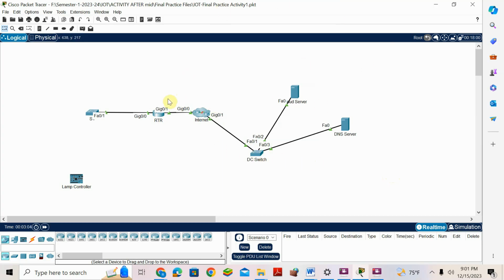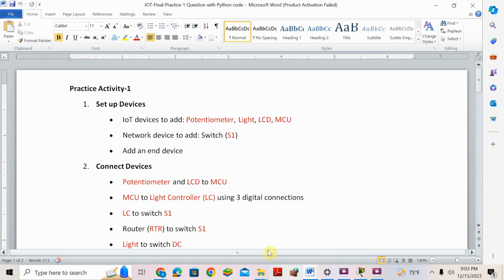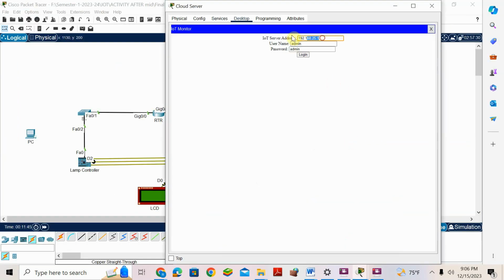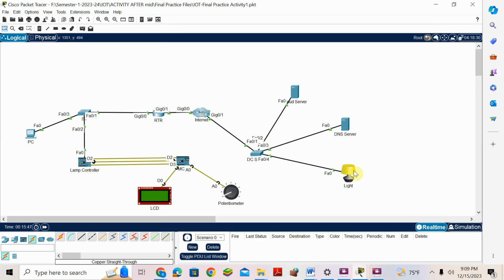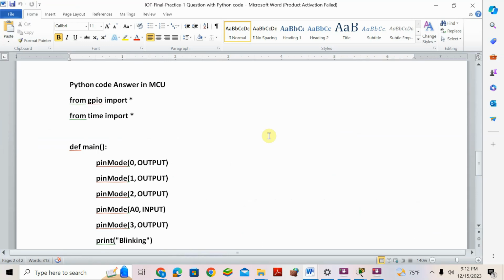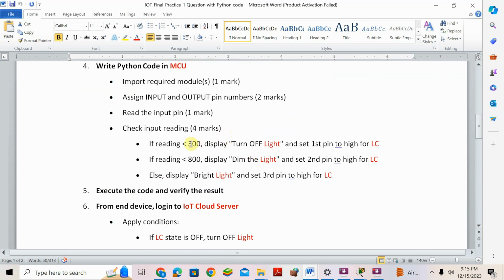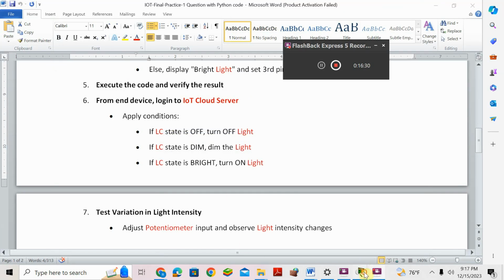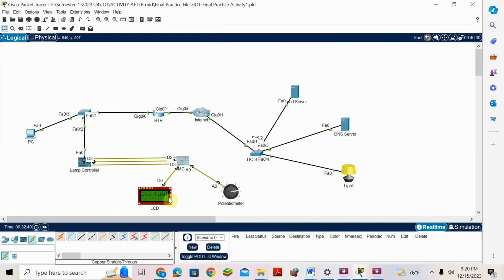IOT Final Practice Activity 1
Adjust Potentiometer input and observe Light intensity changes .
If Potentiometer reading less than 300, display "Turn OFF Light" and set 1st pin to high for  Lamp Controller.
If reading is less than 800, display "Dim the Light" and set 2nd pin to high for  Lamp Controller

Else, display "Bright Light" and set 3rd pin to high for   Lamp Controller

From end device, login to IoT Cloud Server

Apply conditions:

If Lamp Controller  state is OFF, turn OFF Light

If Lamp Controller state is DIM, dim the Light

If Lamp Controller state is BRIGHT, turn ON Light